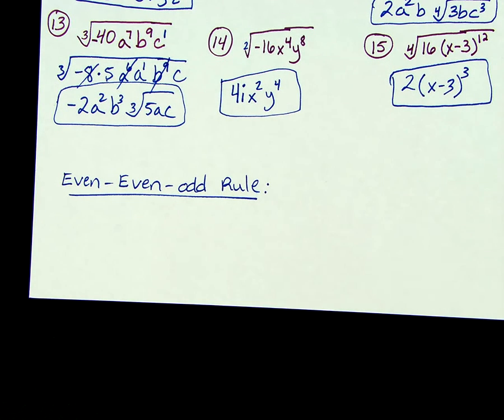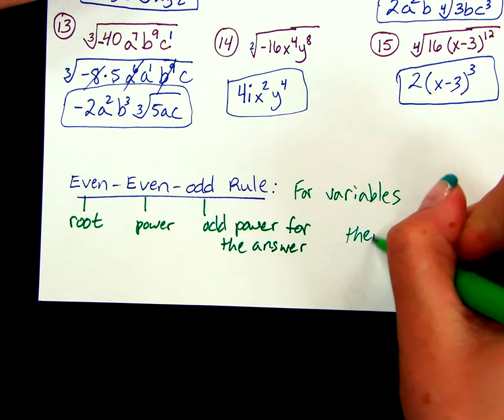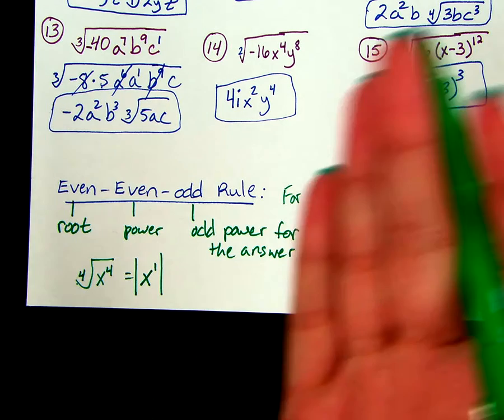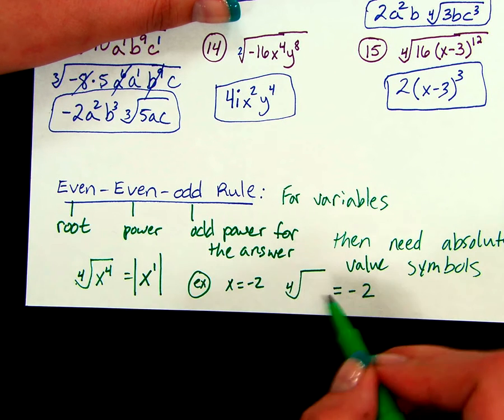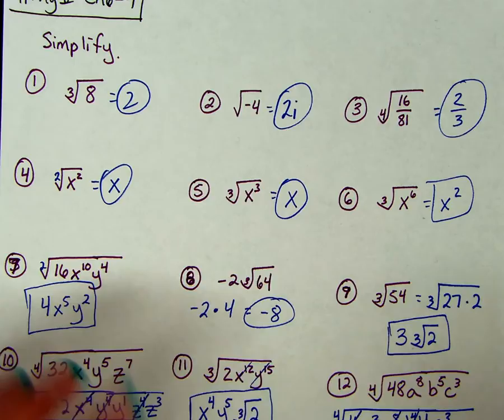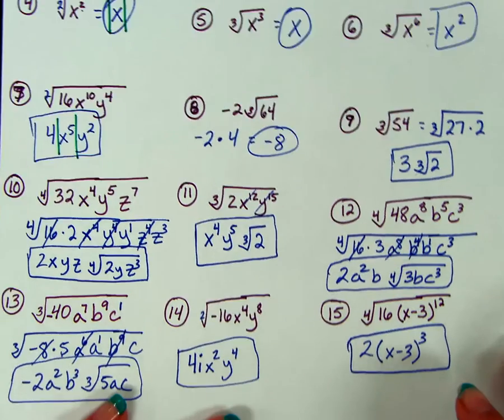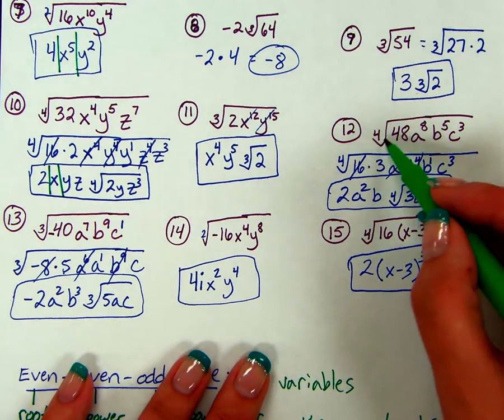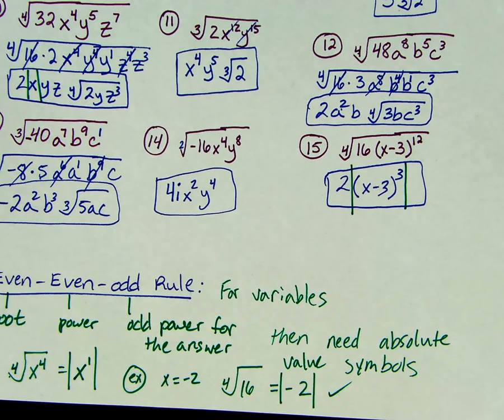Algebra II Ch6-4 Part D - Even Even Odd Rule